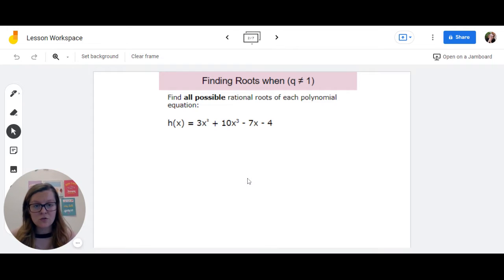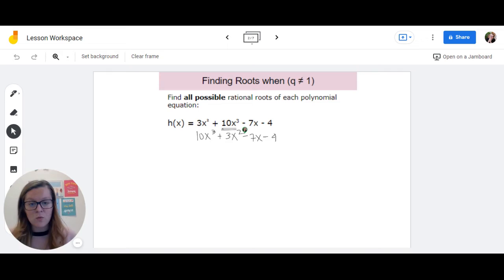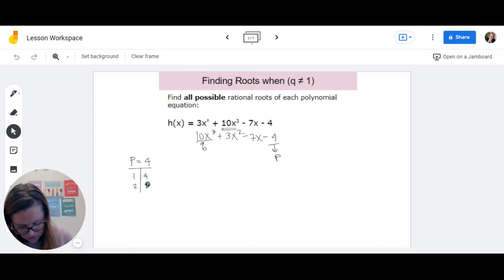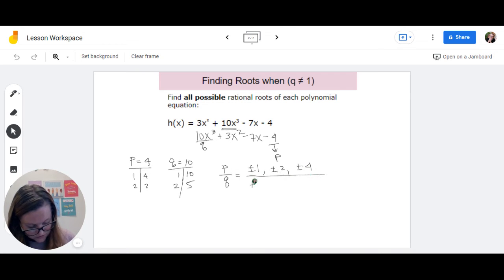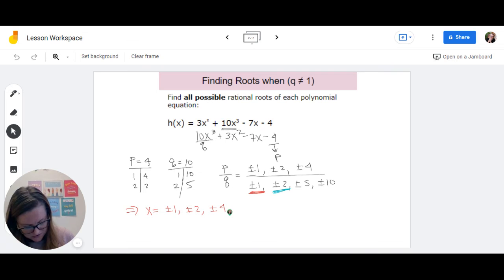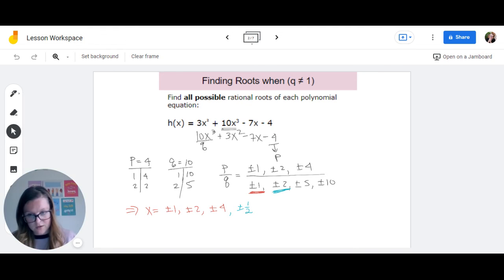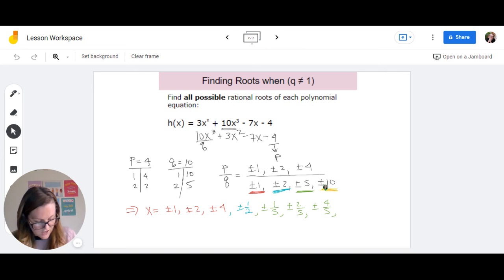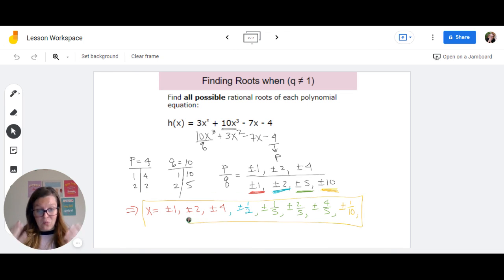2.1C Rational Root Theorem (q≠1)